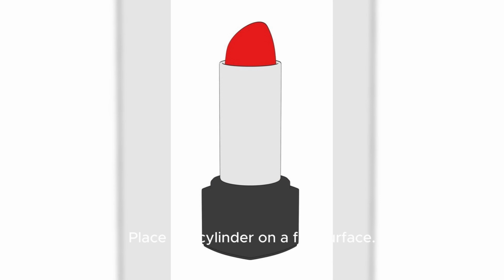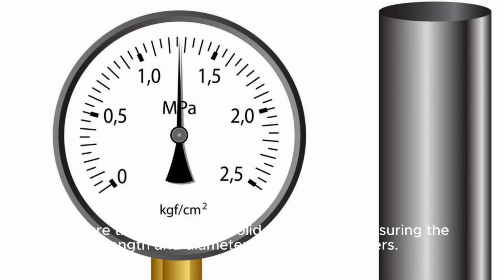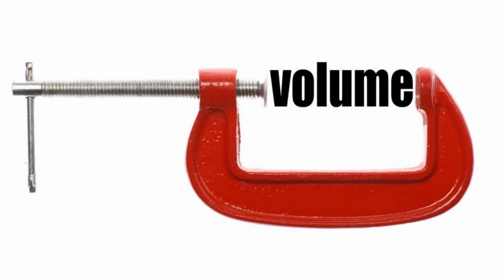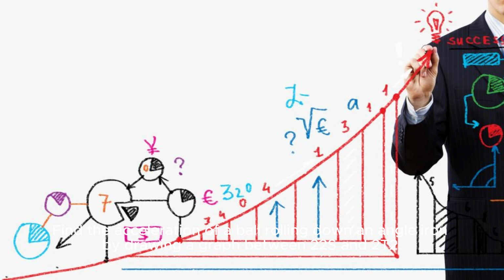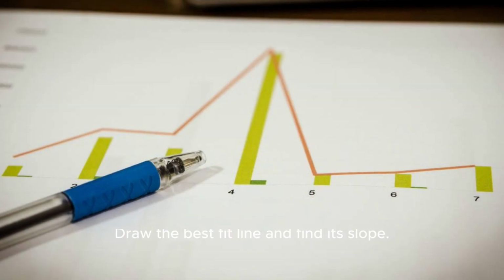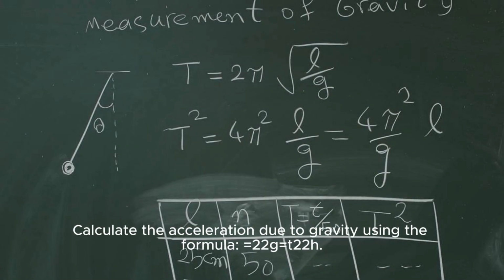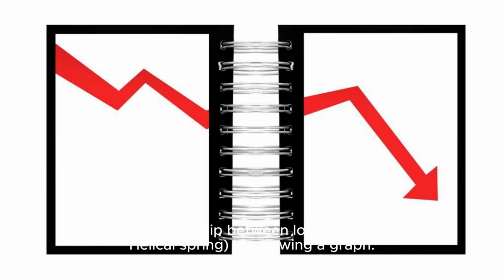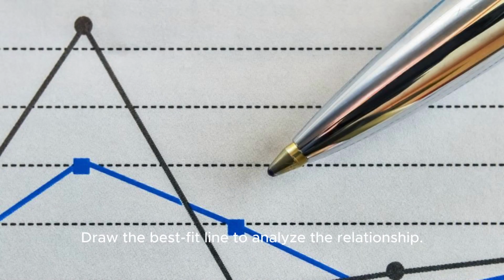Physics Practical List for Class 10 FBISE 2024 | Step-by-Step Guide and Materials List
Physics Practical List Class 10 FBISE

In this video, we provide a comprehensive guide to the physics practical for Class 10 students of the Federal Board of Intermediate and Secondary Education (FBISE) for the year 2024. From essential equipment to detailed procedures, we cover everything you need to know to excel in your Physics practical exams. Watch now and ensure you're fully prepared for your practical assessments!